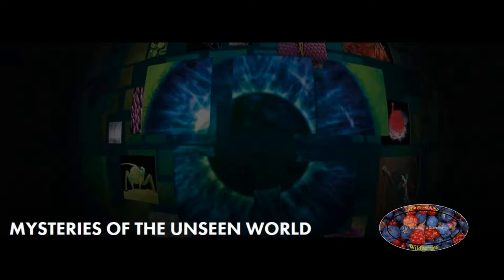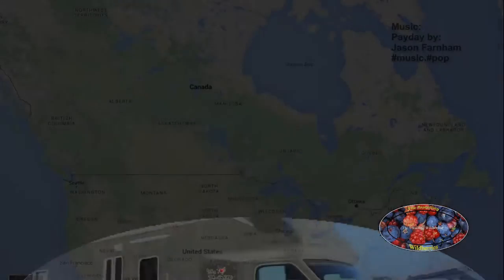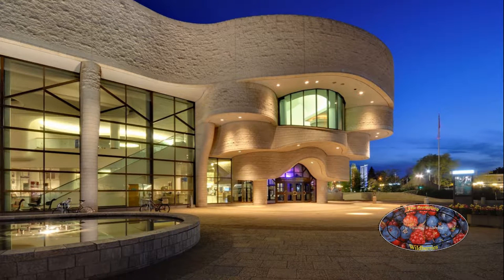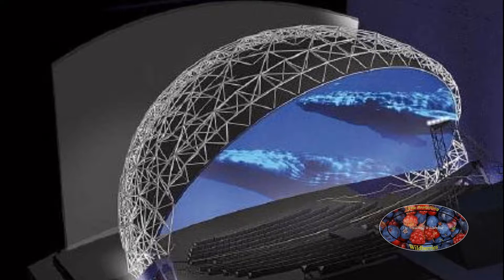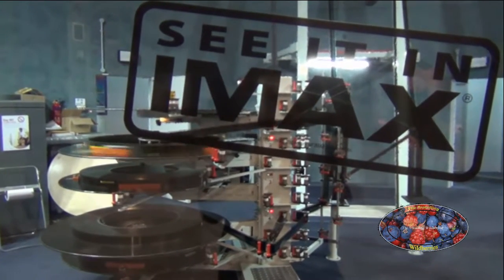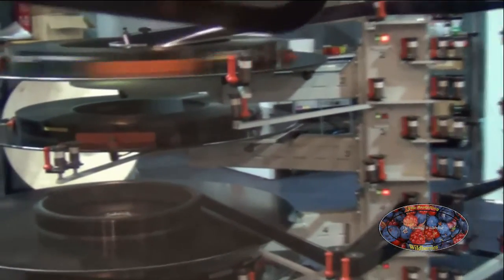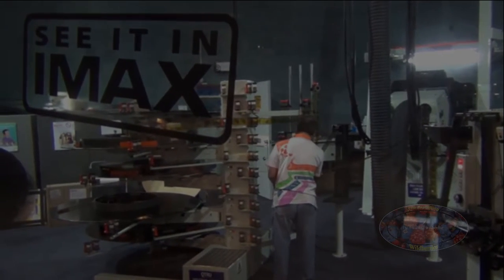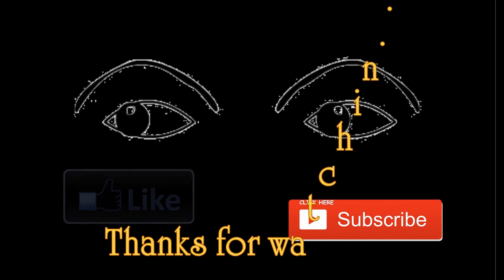TW - 01-03 - Omnimax Movie - Mar 27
A visit to the Omnimax theater at the Canadian museum of History

A friendly reminder...
If you can donate blood, why not give the gift of life.
It is one of THE most precious gifts one can give.
Peace